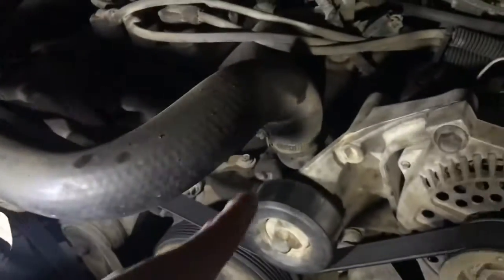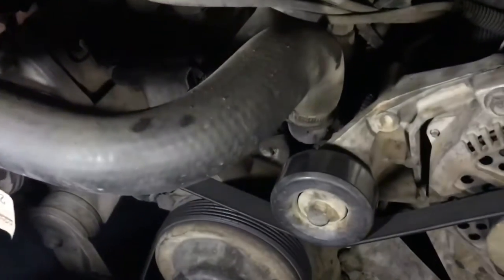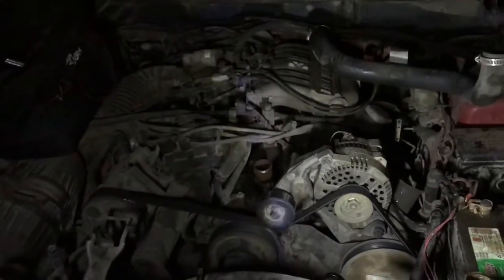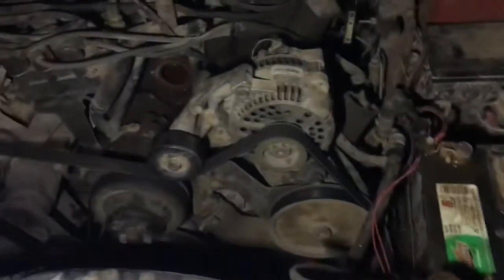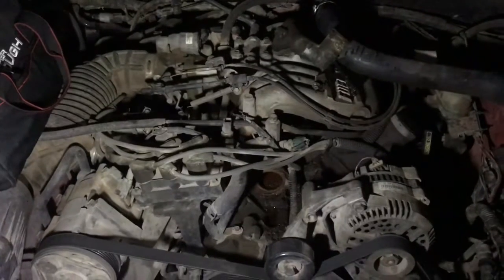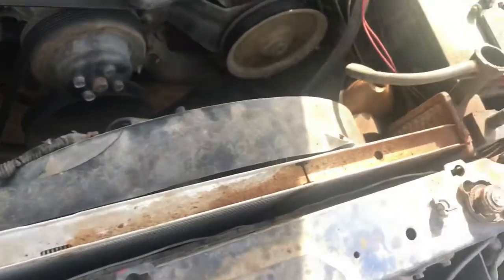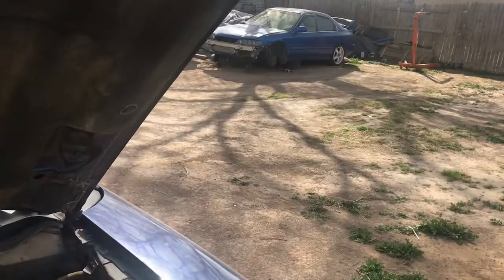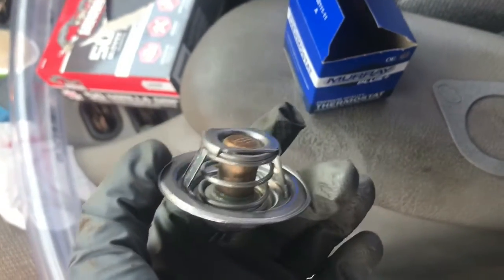installing a new thermostat on My Sn95